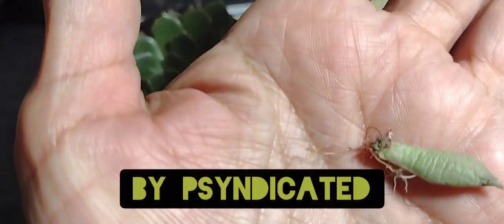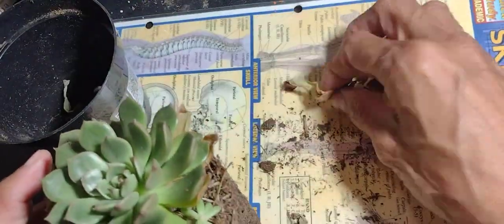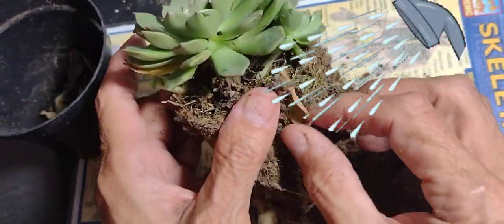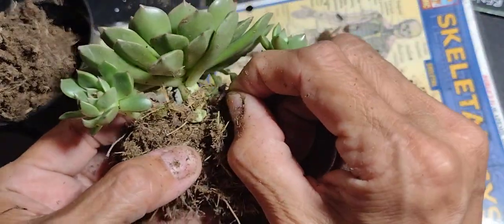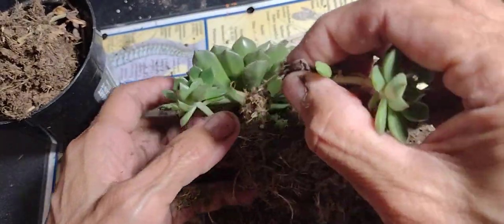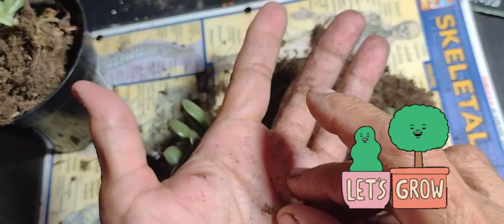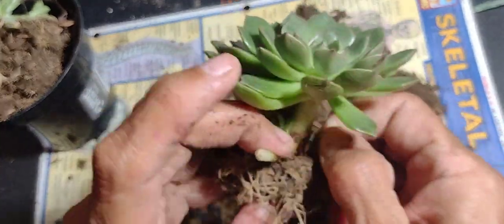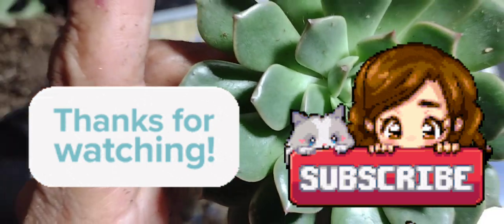Graptoveria 'Olivia' unpotting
I bought this graptoveria on a whim.  It was $5.98 USD and I was hoping to re-pot and propagate it for future generations.